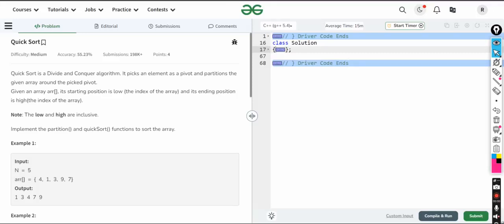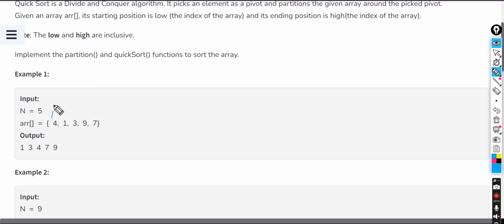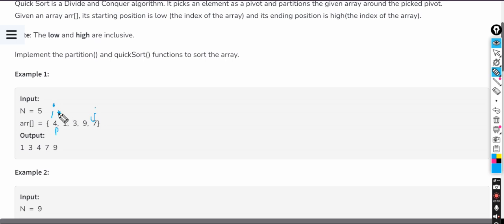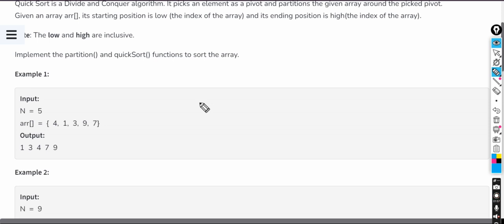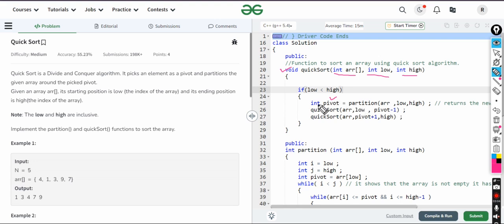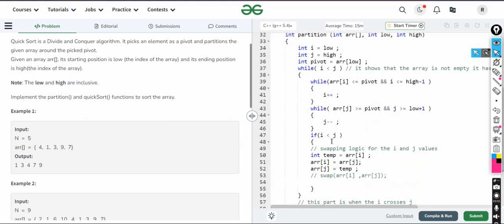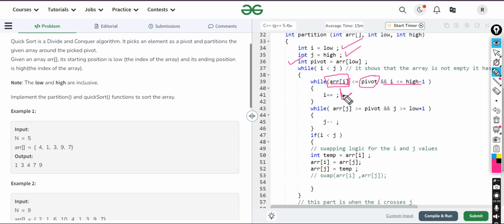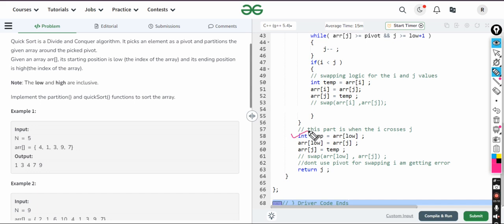QUICK SORT C++ OPTIMAL CODE || LEETCODE DSA || DAY 24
THE BESTEST AND MOST OPTIMAL QUICK SORT CODE